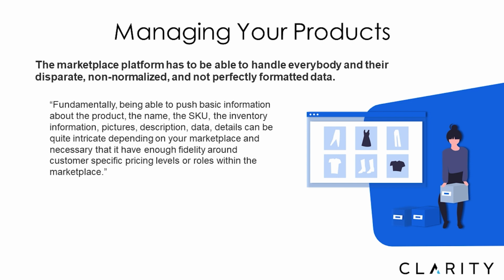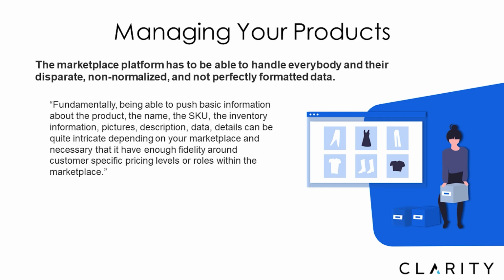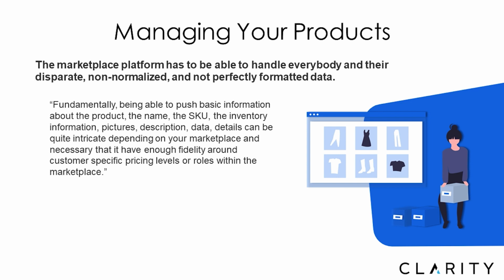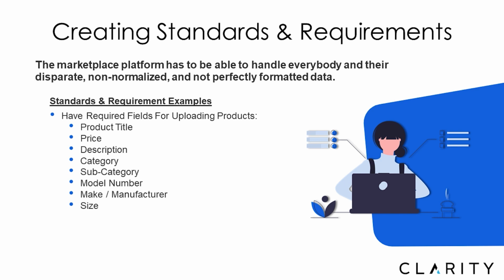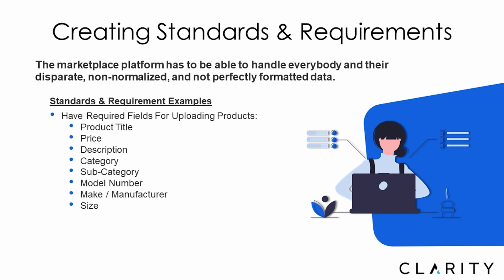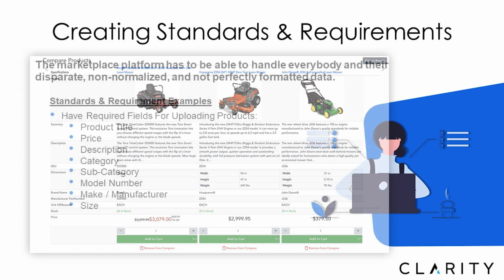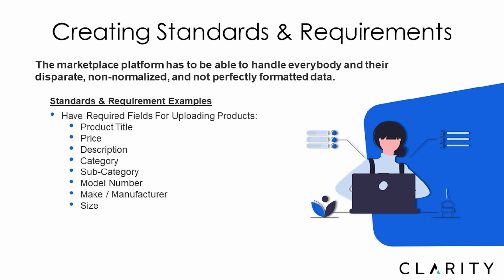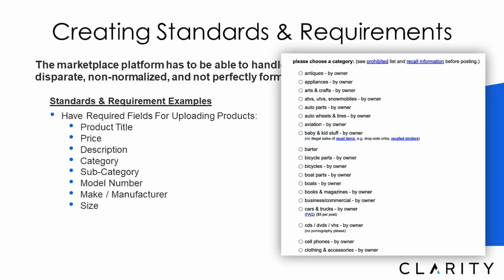Seller Dashboard: Product Management essentials for e-commerce sellers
Welcome to our third installment of our Marketplace Seller Dashboard Chapter Series. In this Seller Dashboard video, we're going to be discussing the key aspects of Product Management for e-commerce sellers. We'll be covering topics like product envisioning, product planning, product testing, and more.

If you're looking to take your e-commerce business to the next level, then this Seller Dashboard video is a must-watch!

Narrated by: Chris Reddick & Ron Halversen